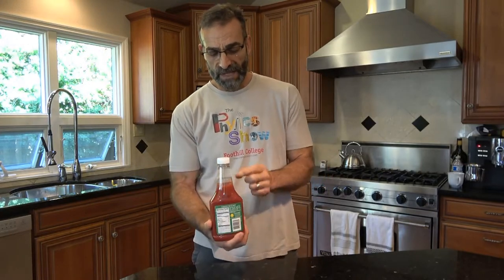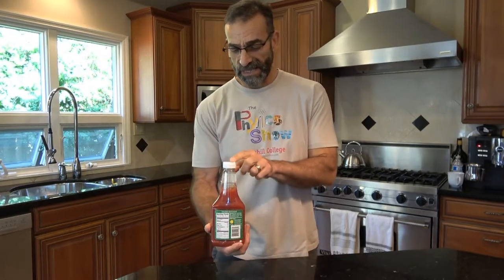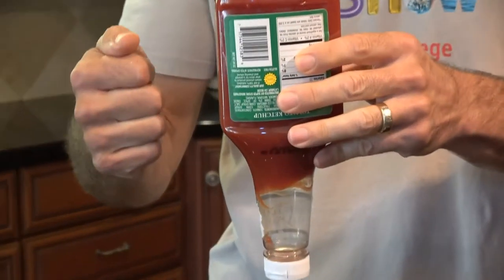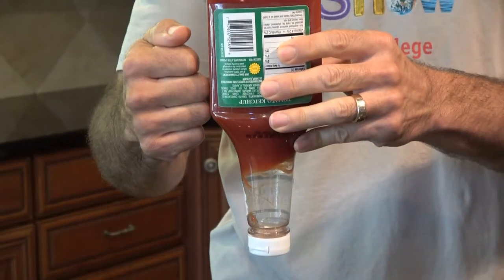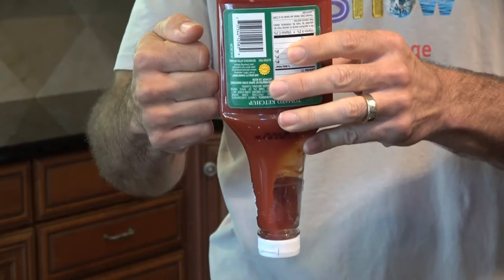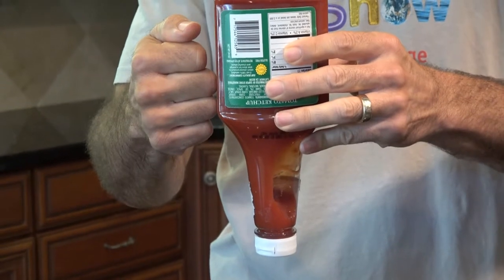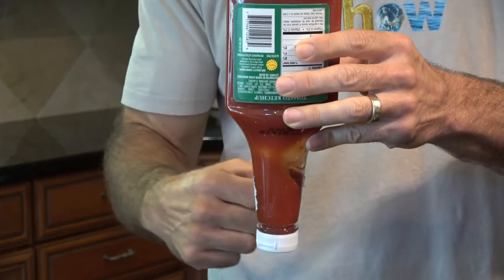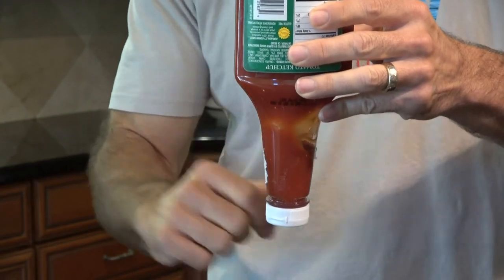exp viscosity ketchup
Video instructions for our viscosity of liquids experiment.  for the full experiment and other experiments.